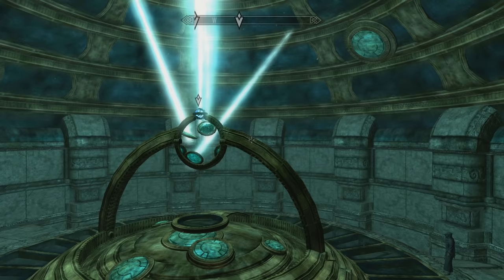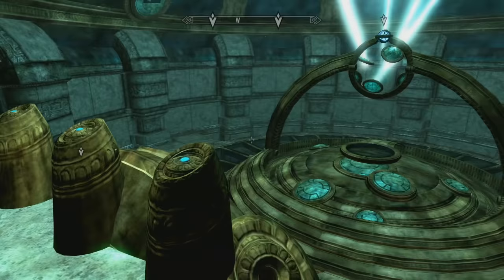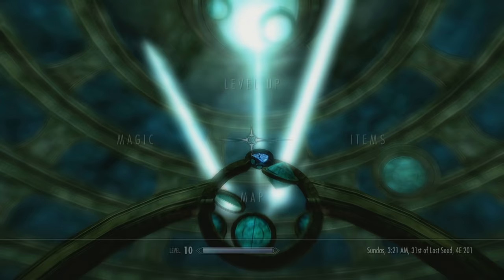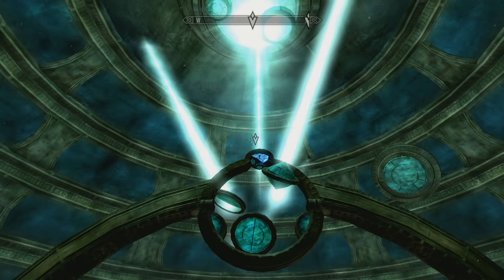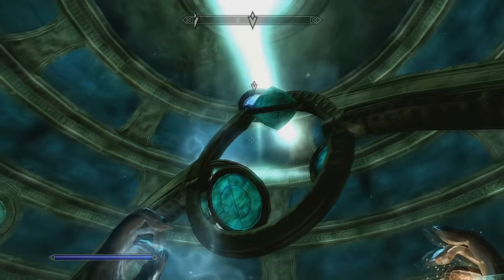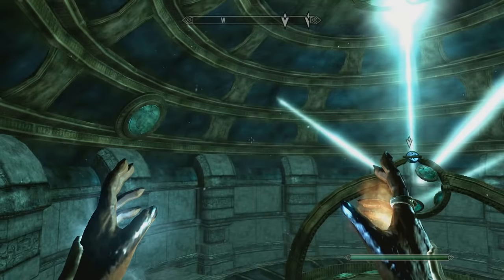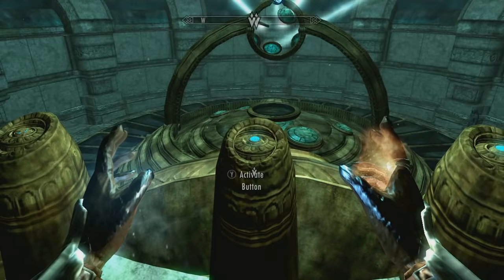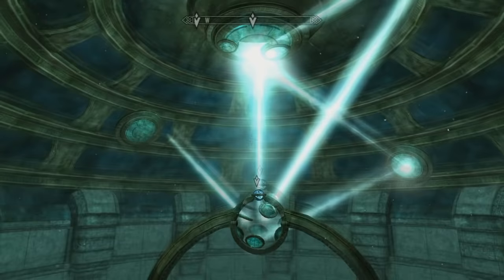[SKYRIM] Puzzle Guide - Mzulft Aedrome Focusing Lens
UPDATE: If you don't see the beams on your PC version, try adjusting your light quality settings. I've heard this can help. Otherwise, you may have to reinstall/update your graphics card drivers. Good luck!

This one was a pain in the butt at first. It's not very clear that frost and fire spells are required, but I've got your back! Also, if the video helped you at all, leave a like or a comment. It helps other people find the video too!